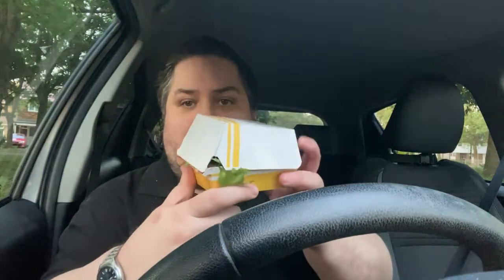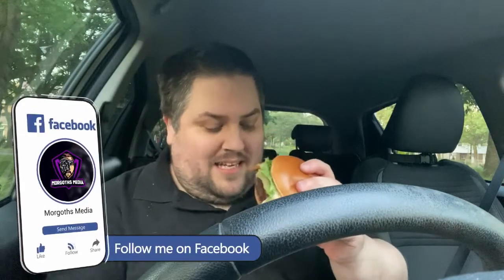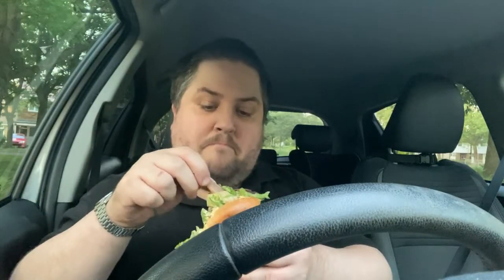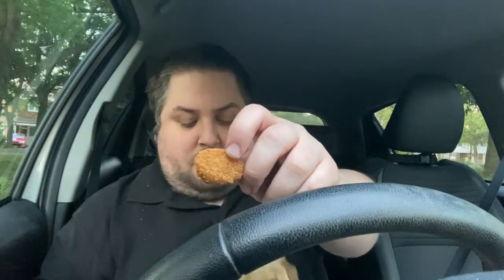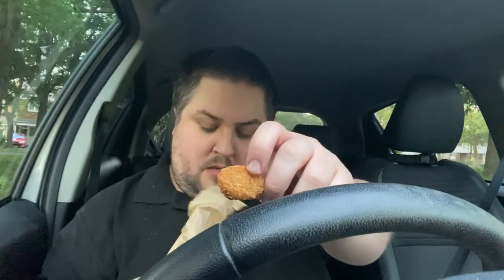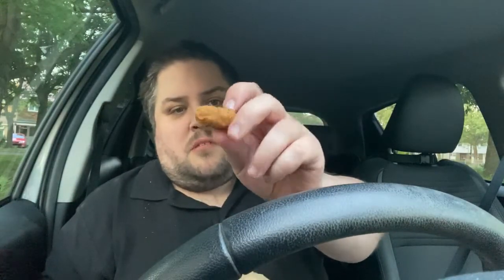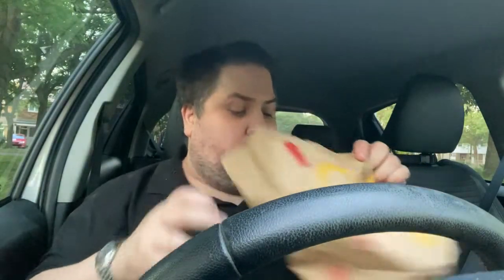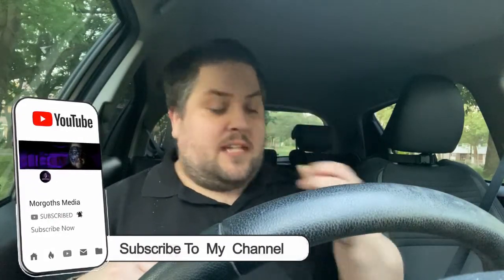Bacon Clubhouse Double with Cheese and Herb Melts